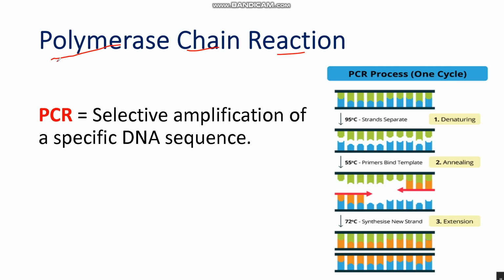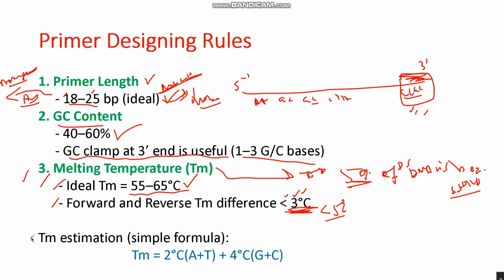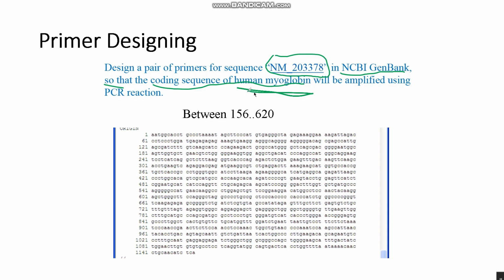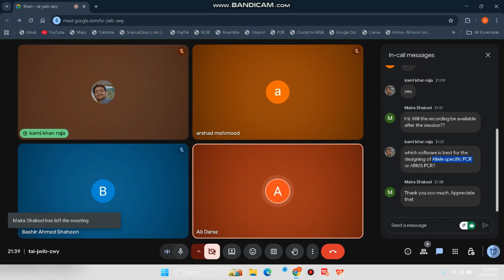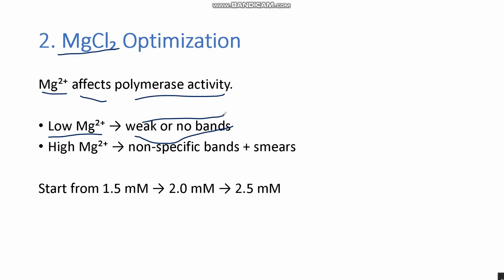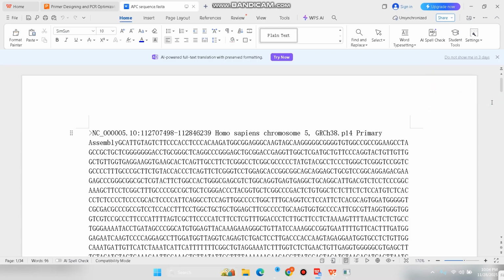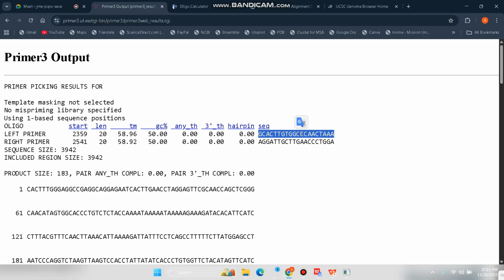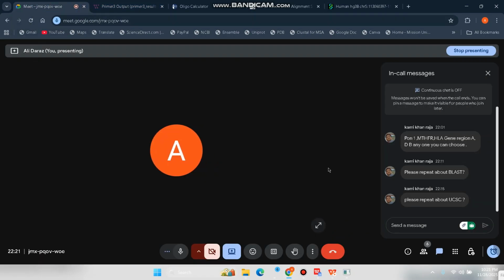How to Design Primers & Optimize PCR | Complete Training + Live Demonstration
🎉 Welcome to the complete recording of our live masterclass on Primer Designing and PCR Optimization!
This 2-hour workshop covers everything you need to know to design perfect primers and run successful PCR reactions in research and diagnostics.

Whether you're a Genetics, Molecular Biology, Biotechnology, Microbiology student or an early-career researcher, this session will give you the practical skills needed to improve your PCR success rate.

🔬 What You Will Learn in This Workshop

✔ How PCR works (short overview)
✔ Primer designing using NCBI Primer-BLAST
✔ Primer parameters: Tm, GC%, GC clamp, amplicon size
✔ Avoiding primer dimers, hairpins & self-complementarity
✔ PCR workflow explained
✔ Annealing temperature selection
✔ Gradient PCR strategy
✔ How to troubleshoot PCR failures
✔ How to optimize MgCl₂, template concentration & cycle conditions
✔ Live Q&A and practical guidelines

📁 Included Resources

✨ Primer Designing Checklist
✨ PCR Optimization Sheet
✨ Troubleshooting Guide
✨ Live Demonstration Explanation

(For additional materials, contact Zynome Scientific)

This workshop is ideal for:
🔹 BS / MSc Students
🔹 PhD Researchers
🔹 Clinical Lab Professionals
🔹 Anyone working with PCR, cloning, or molecular diagnostics

Ali Daraz
Genetics & Molecular Biology Trainer
Founder – Zynome Scientific
Workshops | Research Training | Bioinformatics | Molecular Biology

Zynome Scientific